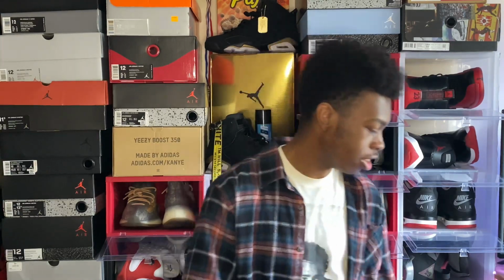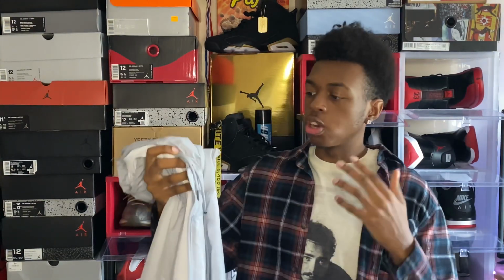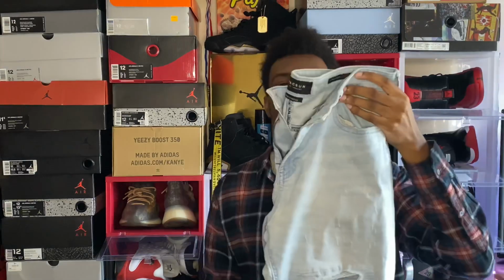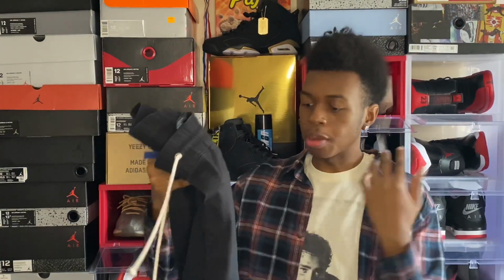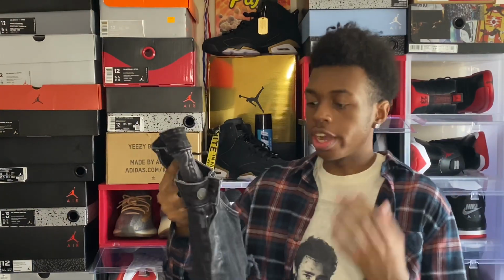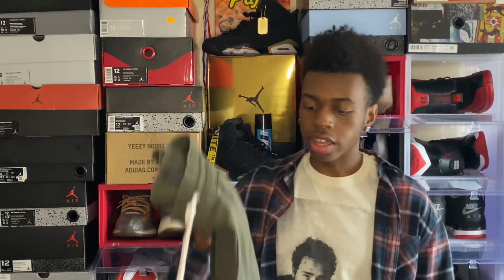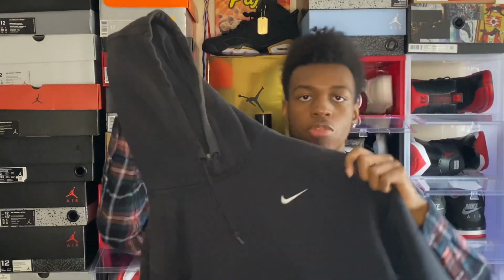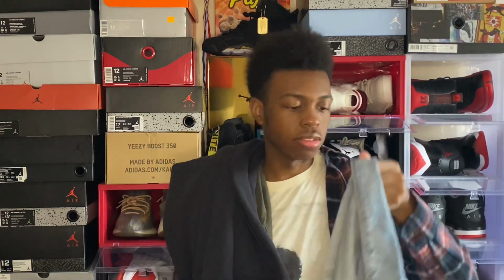How To Style Puma RS-X3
SKEEYEE!!! Today's video is on how to style puma rs-x3 and I use the 'limestone' colorway.

Song: Track: "KING" - Hype Freestyle Type Beat | Free Type Beat | Kay-Z